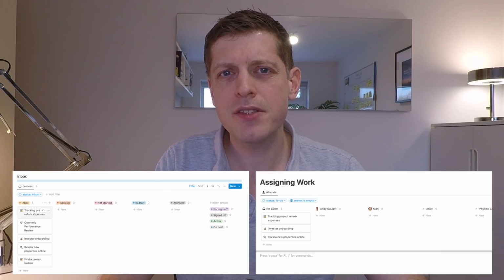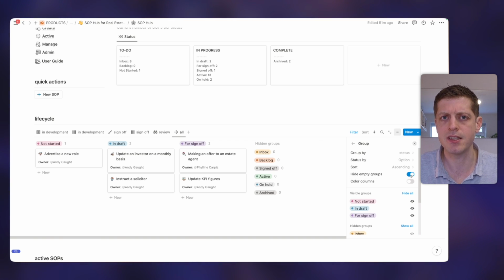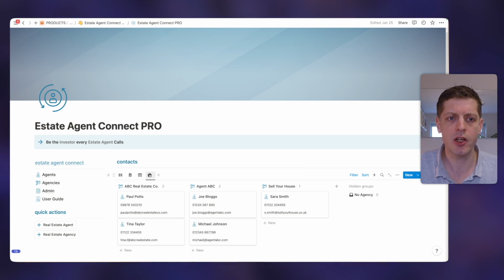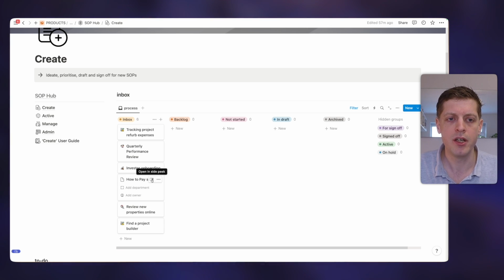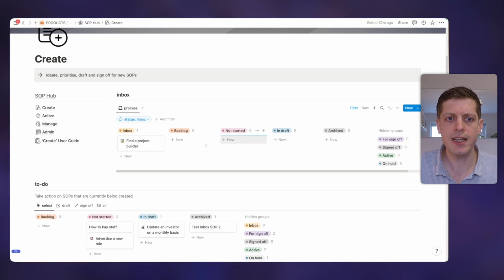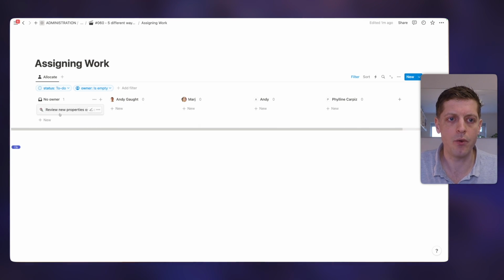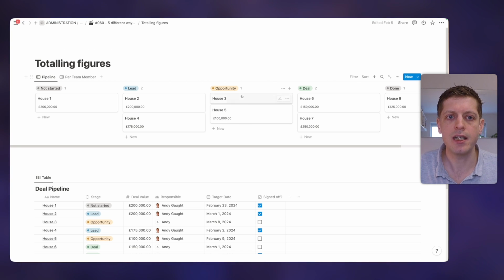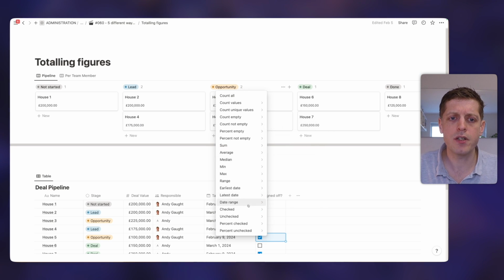5 Remarkably Simple NOTION Board View EXAMPLES | Database Tutorial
Learn how to use Notion's database board view.

Notion's board view is a brilliant, easy way to manage processes, organise information, hand out work to your team and so much more. In this video I show you 5 ways to use Notion's database board view so you can try them out for yourself.

Join my FREE weekly 'All Systems. GO!' newsletter

📼 Timestamps:
00:00 Introduction
00:23 Kanban Board
02:24 Group Cards by Specific Information
03:25 Add Information and Process Cards
06:37 Allocate Work to Team Members
07:53 Make Calculation on Board View Items
11:00 Conclusion

Hi, I’m Andy, a property investor based in Maidenhead. I help business property owners to systemise their businesses using technology. On this channel you'll find tutorials, behind the scenes videos and advice about how to use technology to make you more productive, scale your business and outsource to others.

I release weekly videos on Youtube on this channel, release a weekly newsletter and also coach and mentoring other investors.

LET’S CHAT